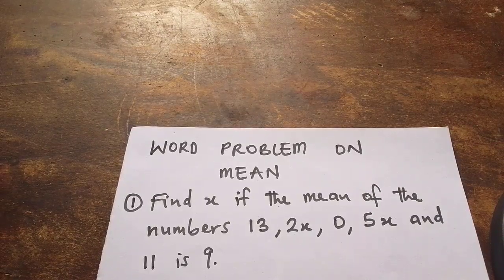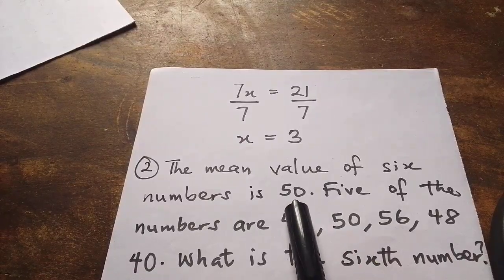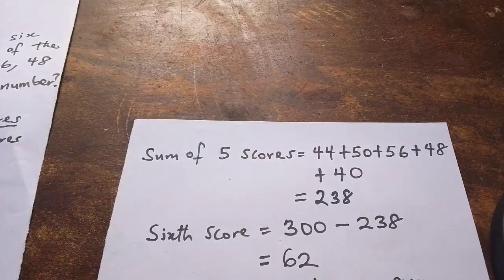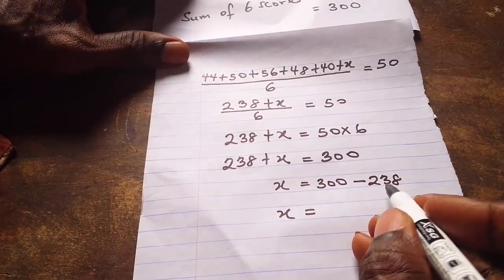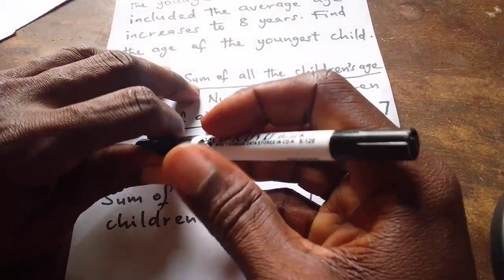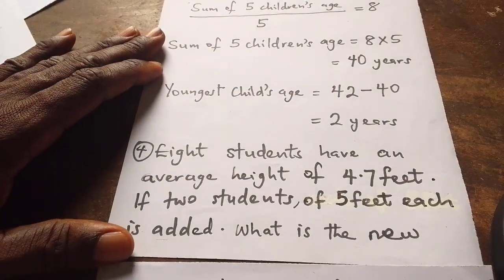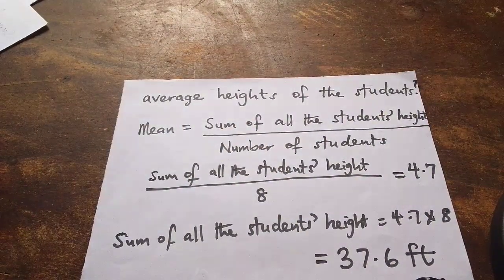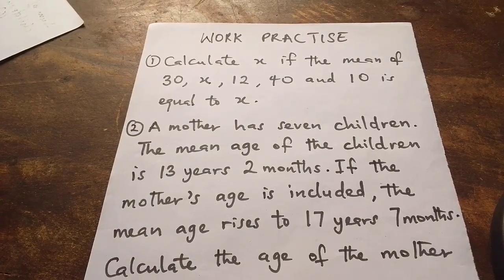Statistics 2: Mathematics ss2 2nd term